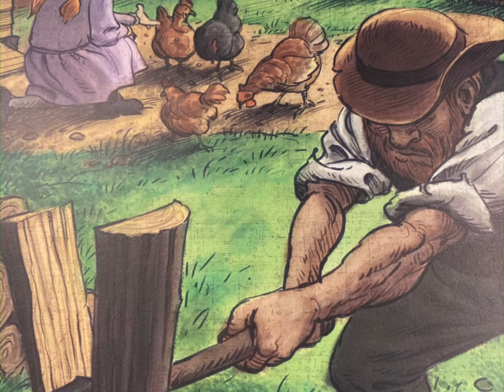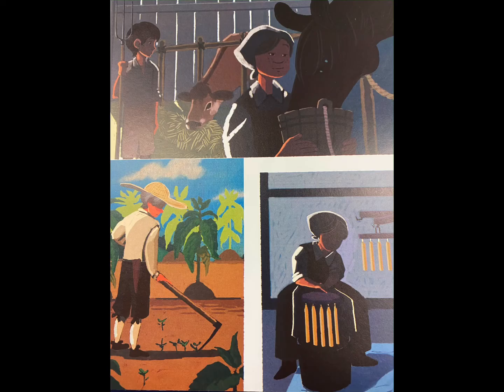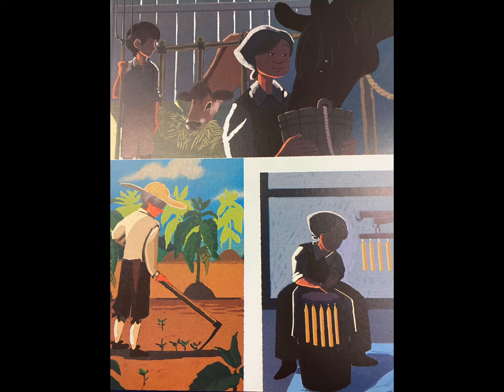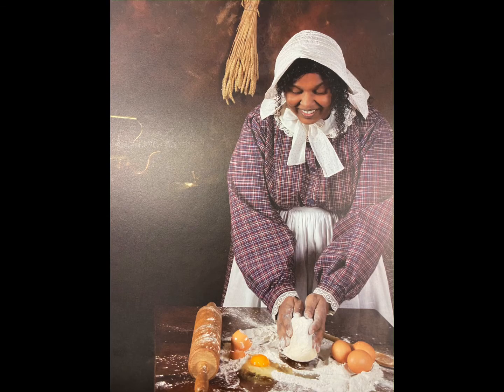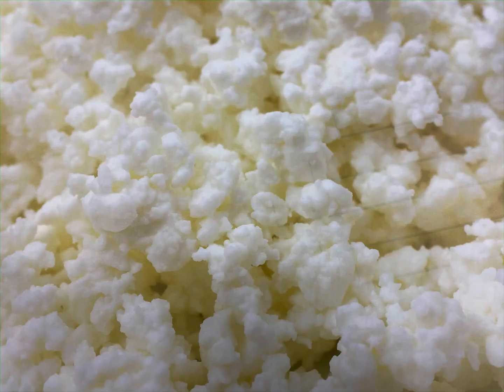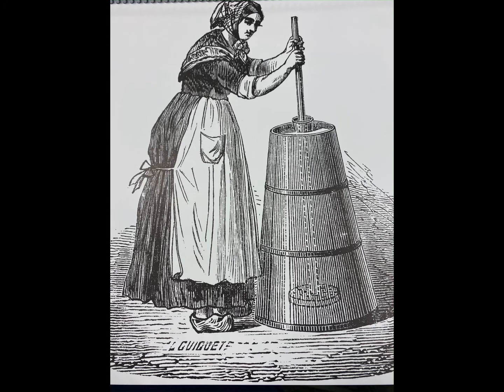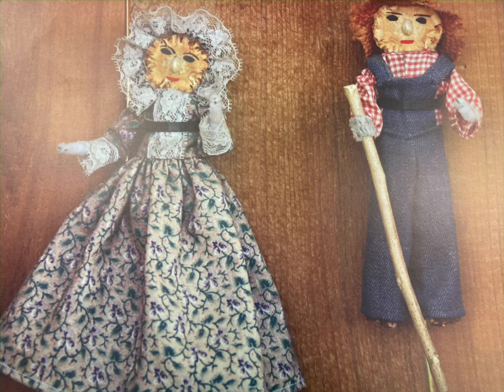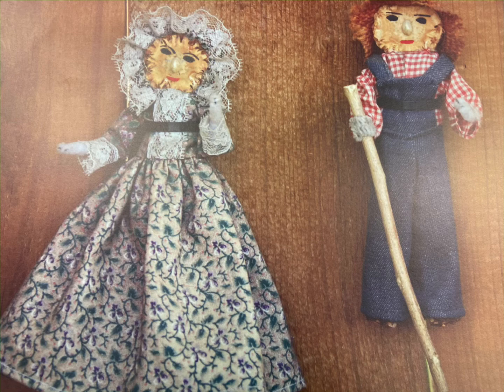The Country Family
From CKLA Grade K Knowledge 10: Colonial Towns and Townspeople